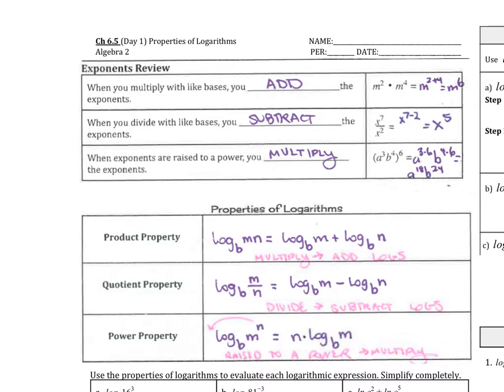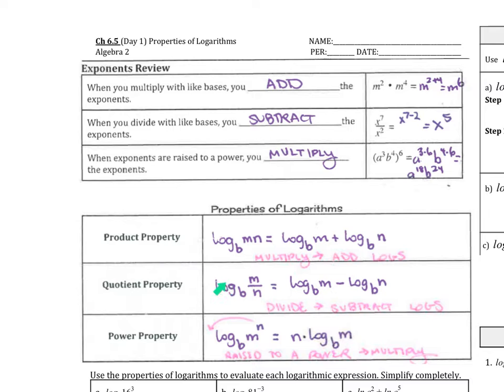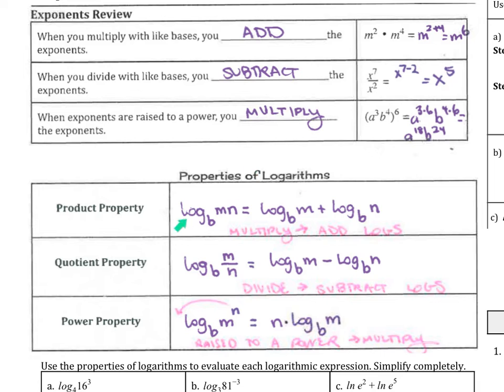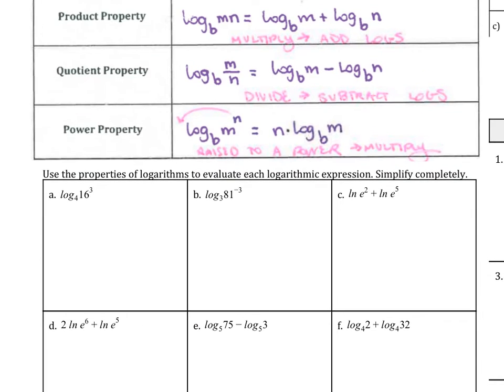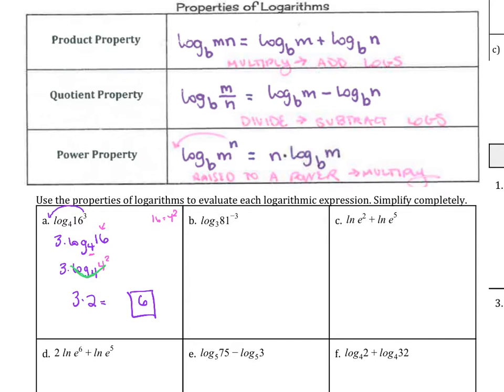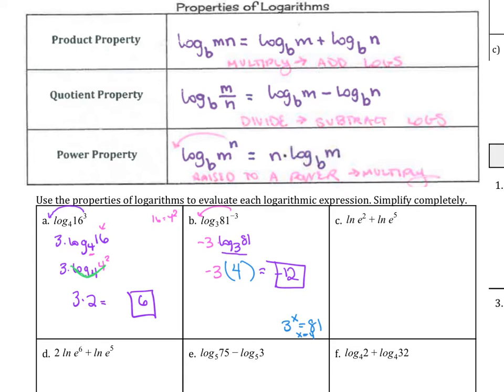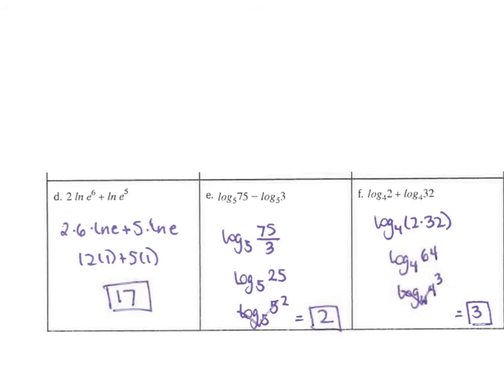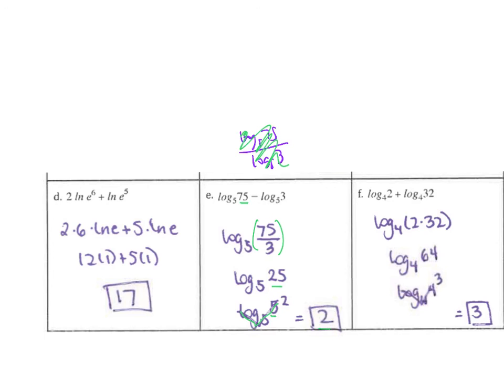Ch 6 5 Day 1 Properties of Logarithms Intro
Algebra 2 Properties of Logarithms